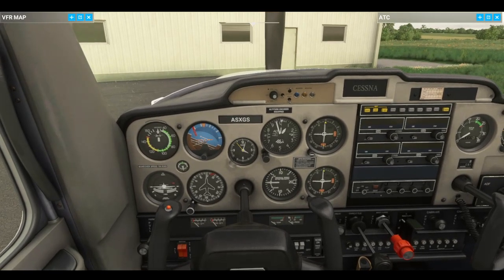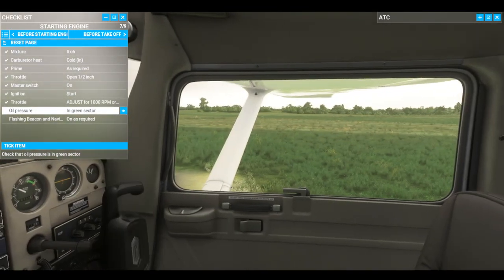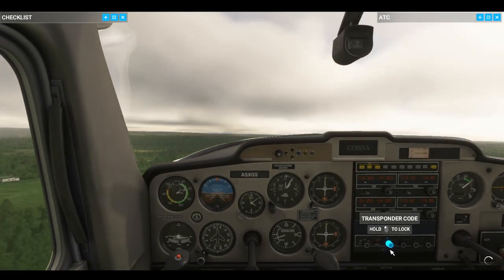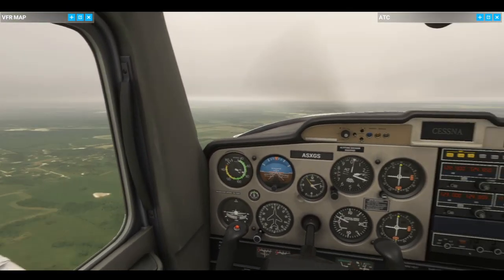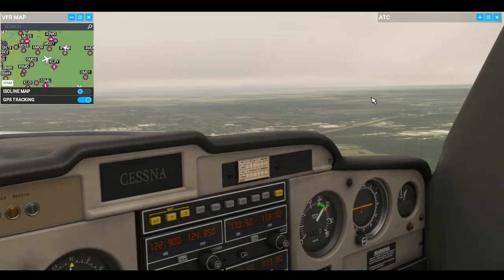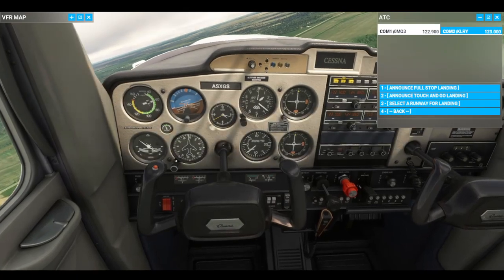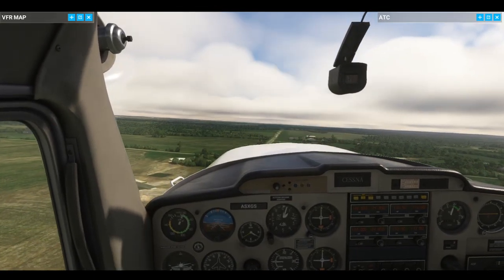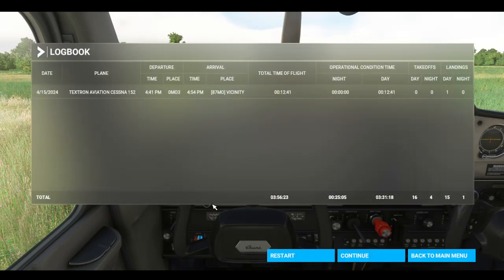Flying a Cessna 152 from Veach airfield to Richters airfield (Unedited)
It was about a 12 minute flight.